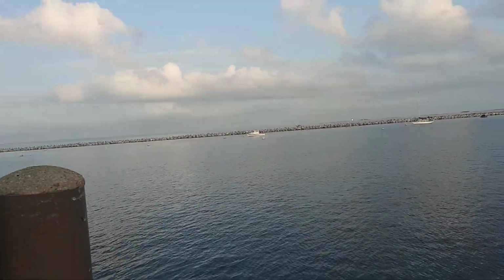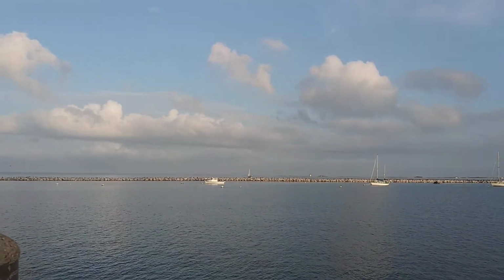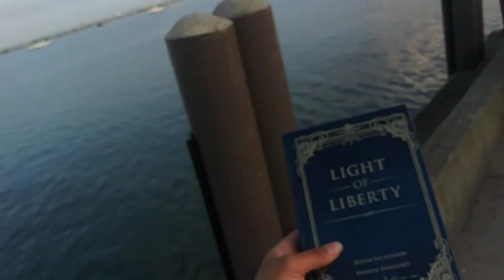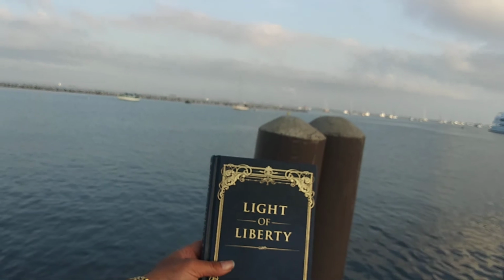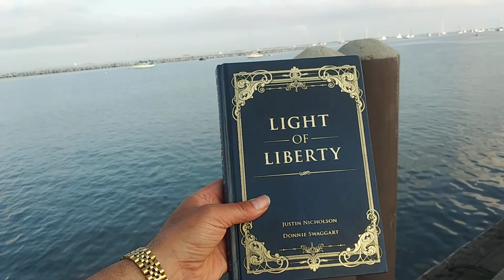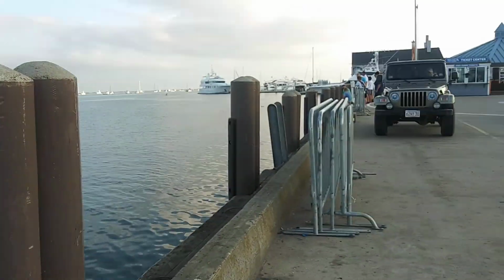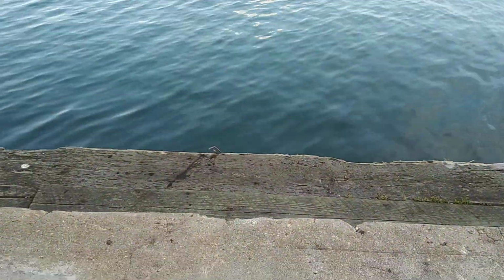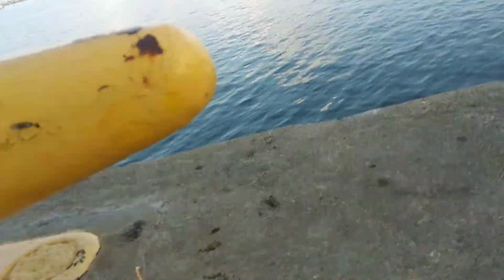The Pilgrims arrive at Cap Cod, Massachusetts!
The Pilgrims arrive at Cape Cod Massachusetts!